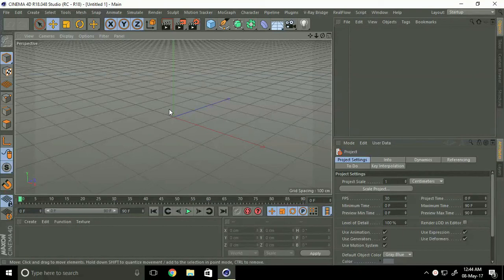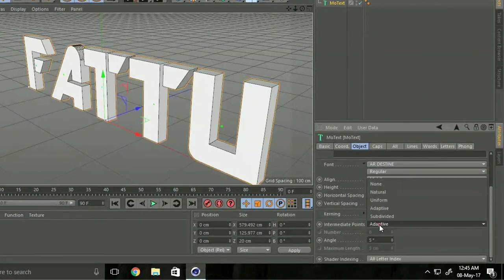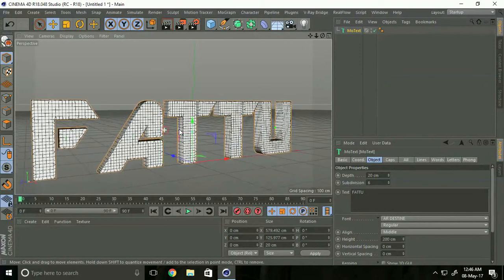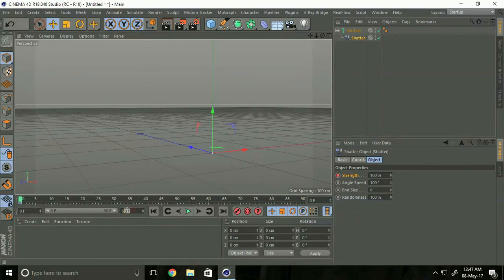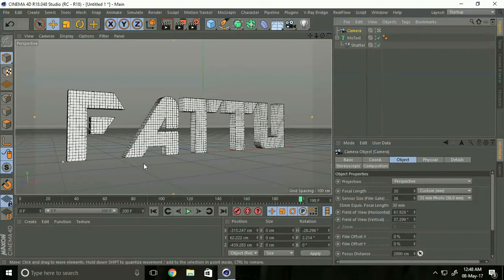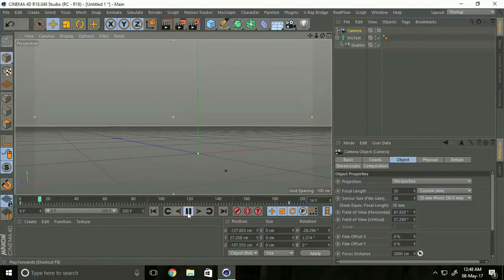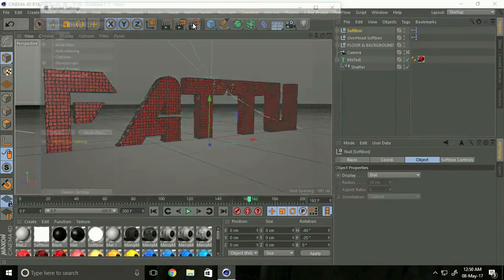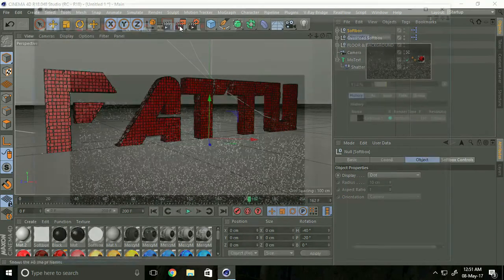Cinema 4D R18 Shatter Effect Tutorial | Cinema 4D R18 Shatter Text Effect Tutorial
In this tutorial i will show you Cinema 4D R18 Shatter Effect. and Shatter effect apply in Text. firstly i take Text and increased subdivision and segment. take shatter tool and make child with text lastly create awesome Shatter text Effect in cinema 4d.